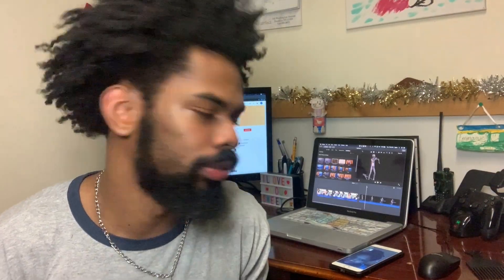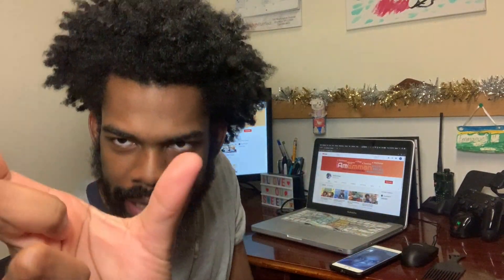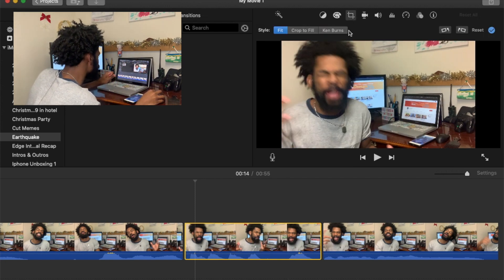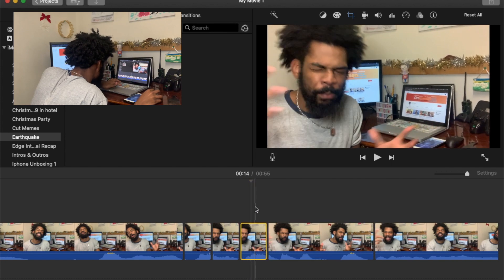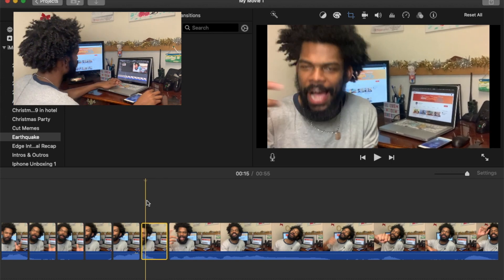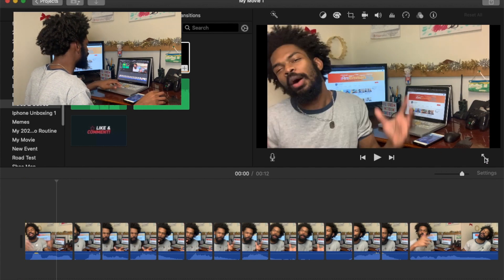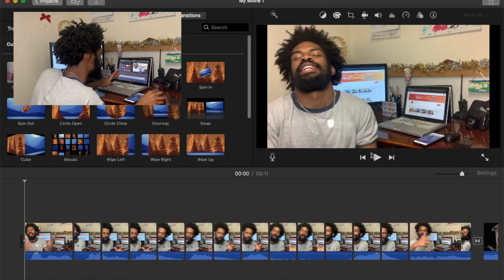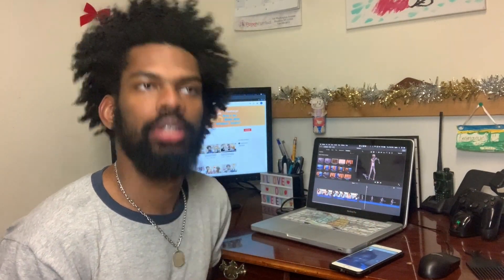How To Make Your Screen Shake In iMovie | iAmEmman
How to make the screen in iMovie shake, the shake effect